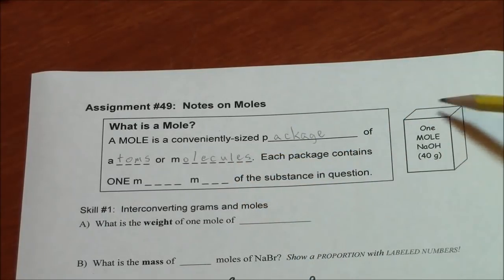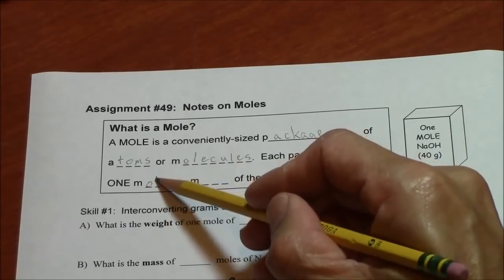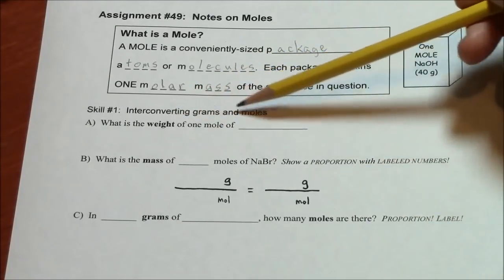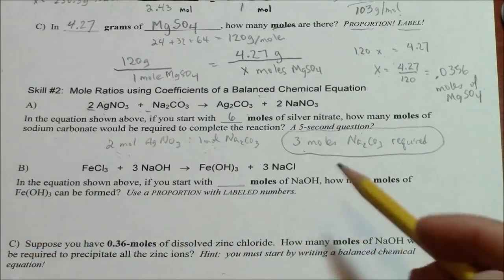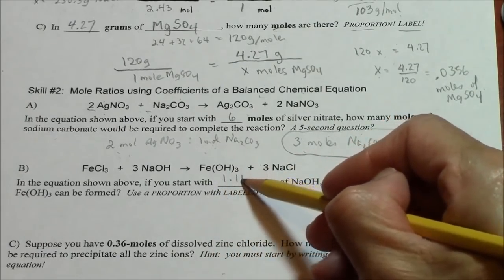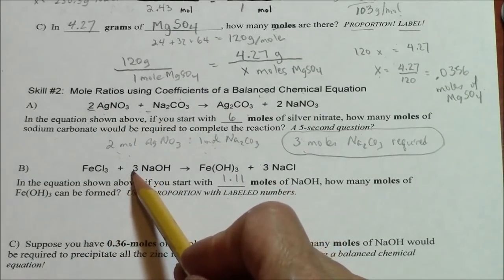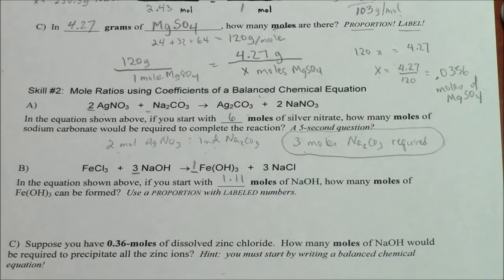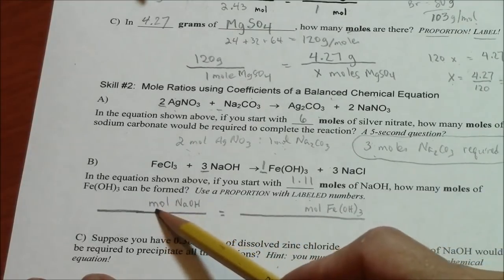#51--Notes on Moles